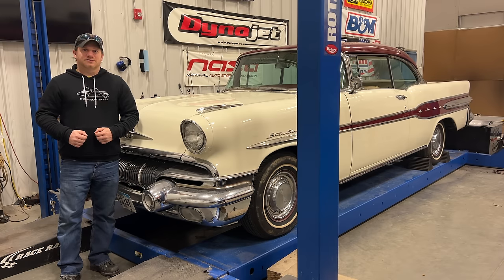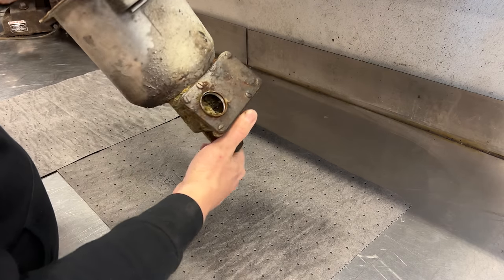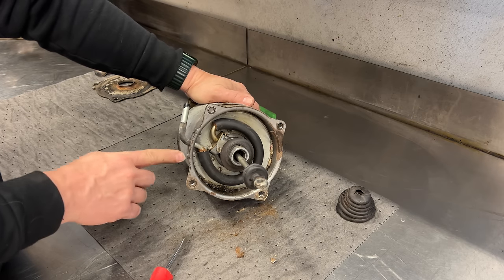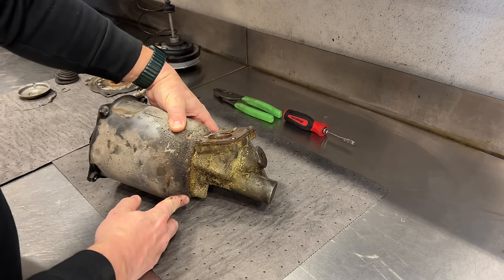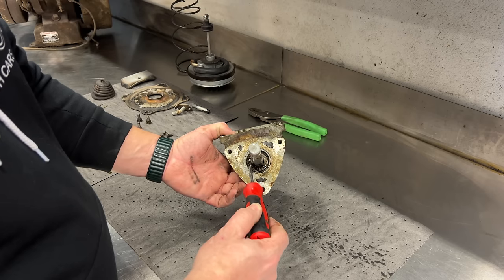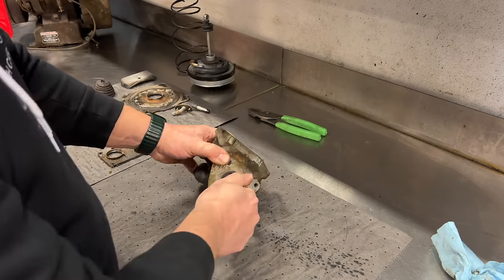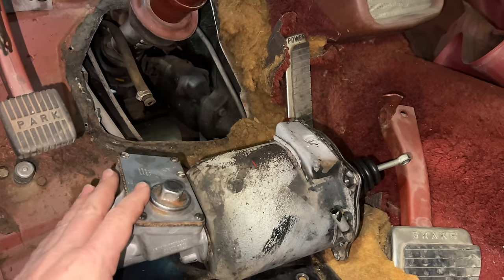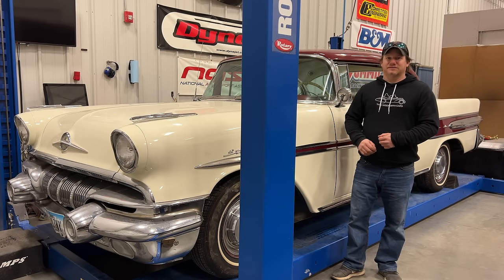1957 Pontiac Star Chief - Will It Brake?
Today I try to get the 1957 Pontiac Star Chief brakes to work after it has been sitting for over 10 years.